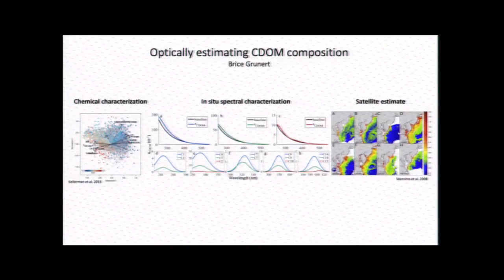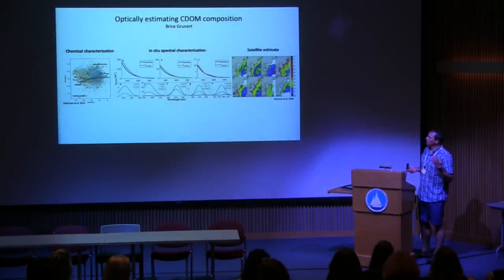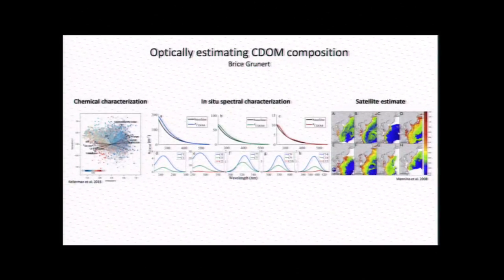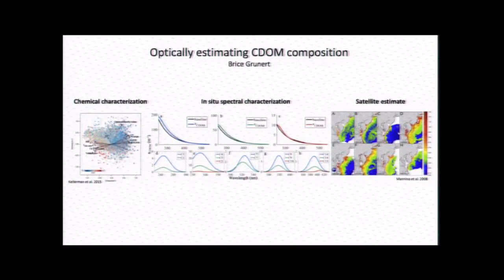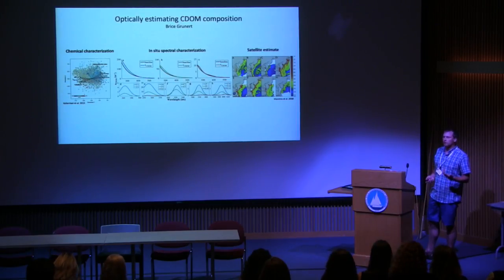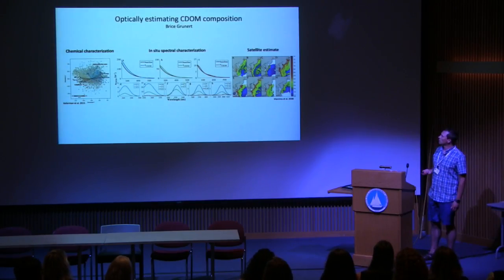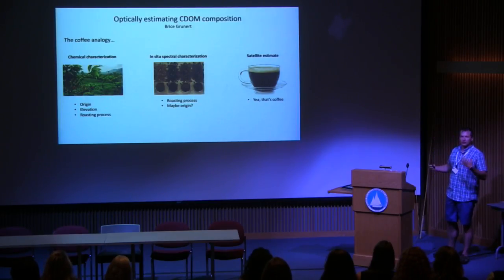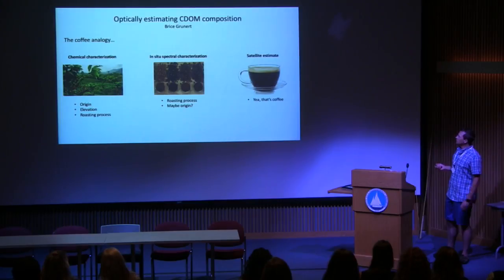OCB2018 Student lightning session Part 7 - Grunert